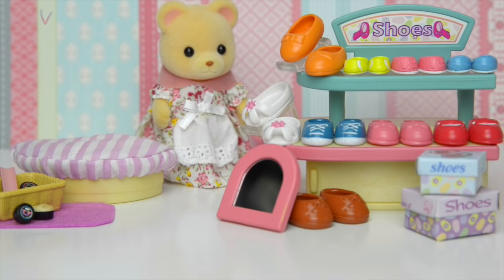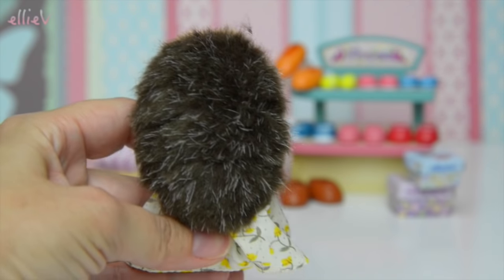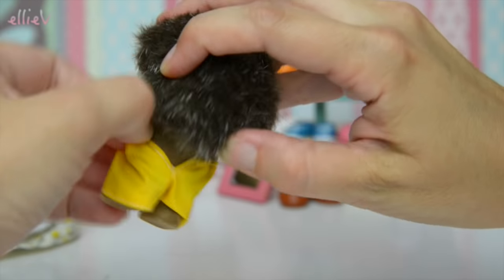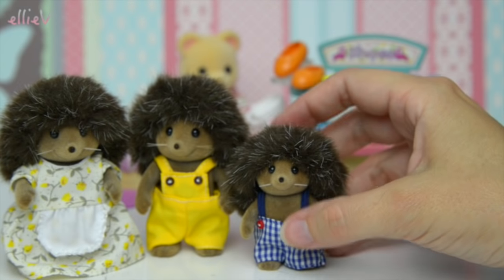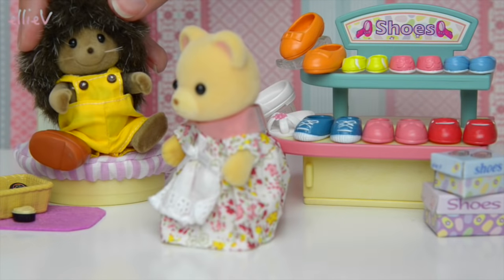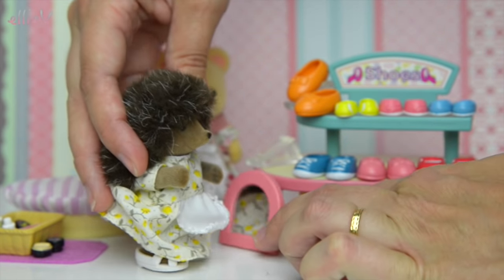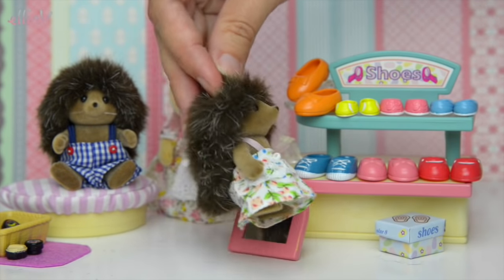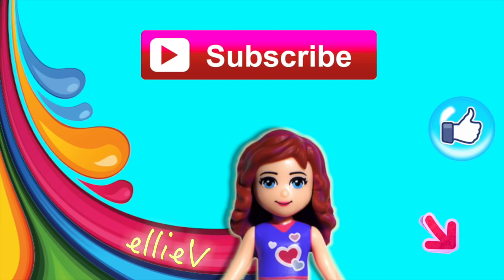Sylvanian Families Calico Critters Hedgehog Family Review and Play in Shoe Store - Kids Toys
The Hedgehog Family is shaping up to be my favourite Sylvanian Families / Calico Critters set of all! And then put shoes on them and their cuteness factor is off the charts! There is nothing I don't love about this family - the colour scheme, their cute little smiles, their whiskers, oh my! Then I send them off shopping at Mother Bear's Shoe Store (which we unboxed last video ) and after there are shoes for all! Cuteness and frivolity abounds.